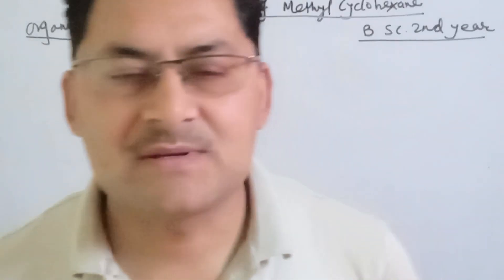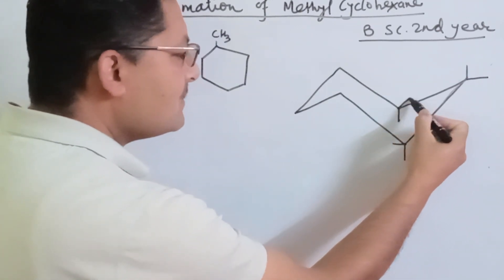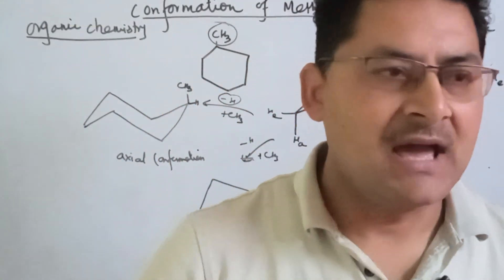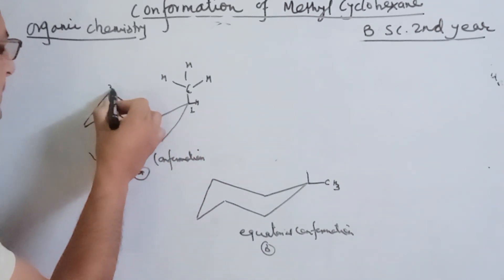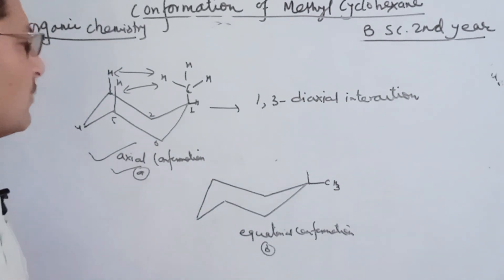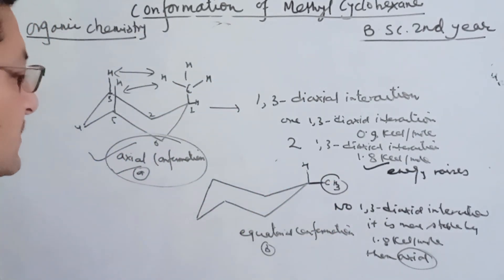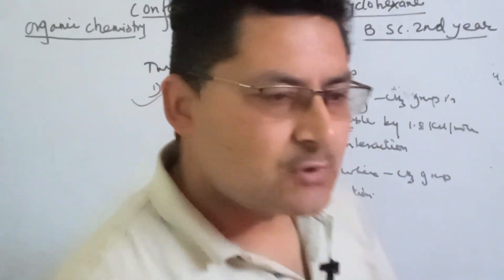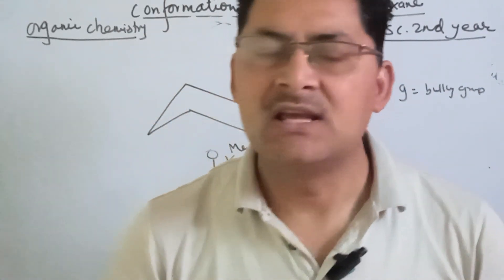bsc2ndyear organicchemistry conformationsofMETHYLCYCLOHEXANE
This video explains  types of chair conformations of methyl cyclohexane and their relative stability.